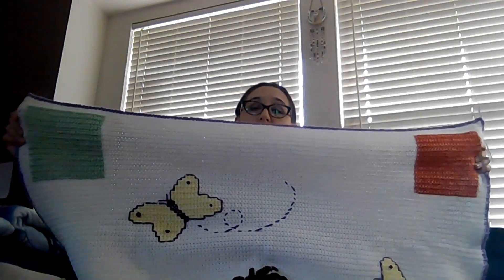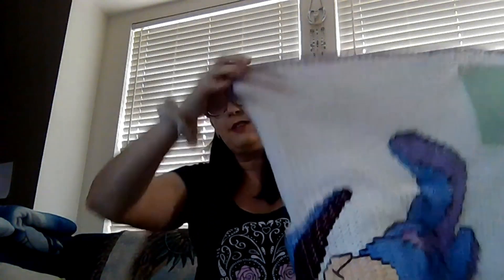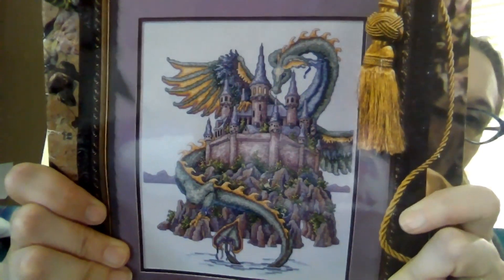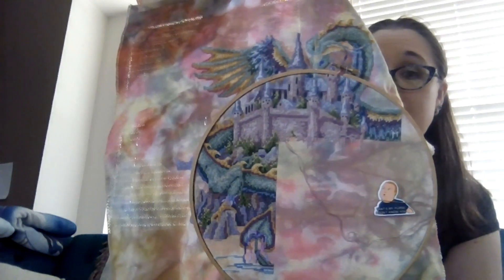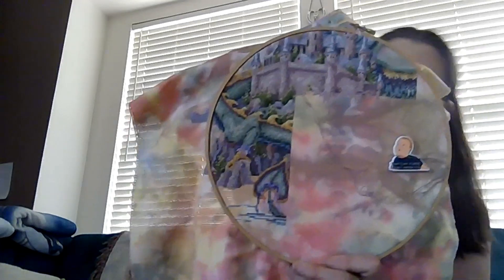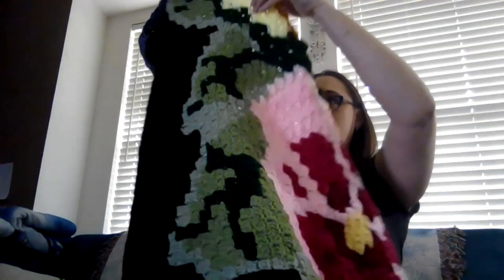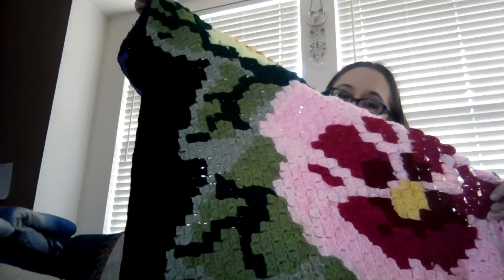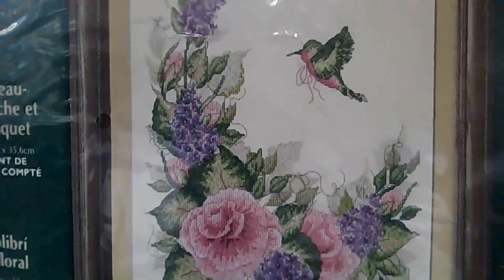June 3, 2024 Flosstube #19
Past Finish - Crochet/Cross-Stitch Eeyore blanket - Single crochet, with cross stitch.

Project 1 - Favorite Designer - Teresa Wentzler - The Caslte - 16ct hand dyed aida - 2x1 - Total Project Time: 126h 10m 3s

Project 2 - Blackwork/Sampler - Practical Blackwork - Pentecost - 18ct hand dyed aida - 1x1 - no change this week

Project 3 - Crochet WIP - How to Create Picture Afghans - Easy Tunision Crochet - but i'm doing Corner to Corner or C2C.

Project 4 - Plaid Bucilla - Donna Dewberry - Hummingbird and Floral - 14ct hand dyed aida - 2x1 - no change this week